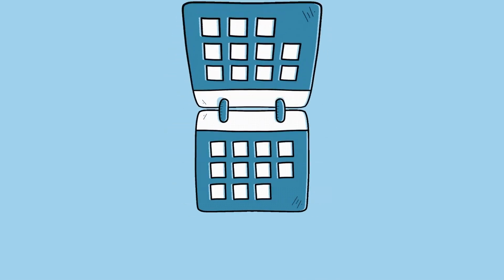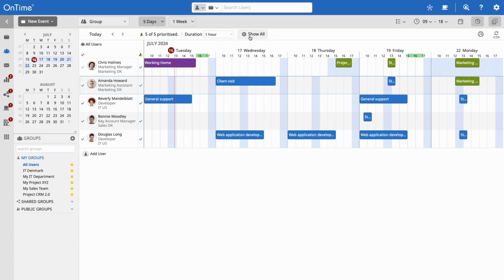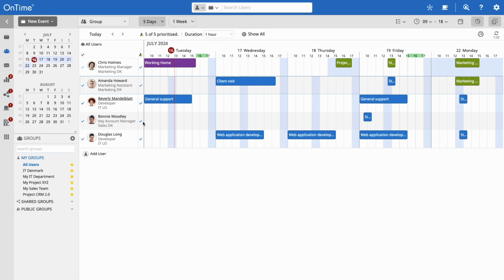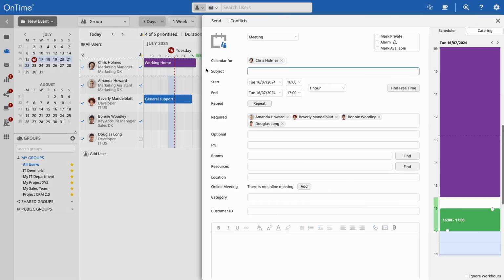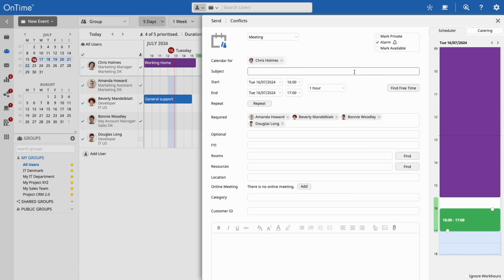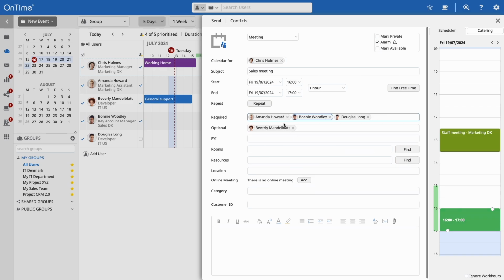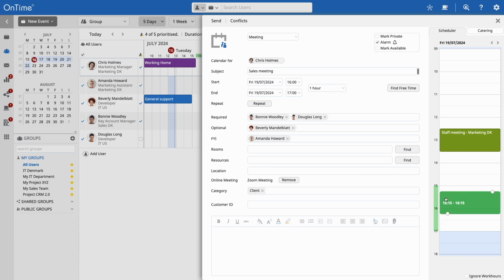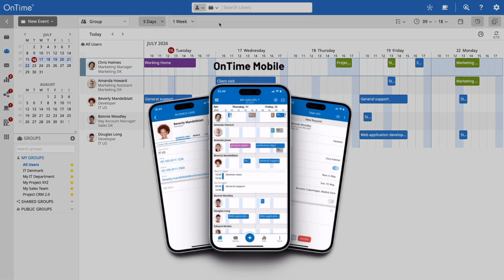Creating Events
Finding time for a meeting can be tough. But it doesn’t have to be. With OnTime, you can get an overview, cross check availabilities, and find the matching people for your meeting with just a simple few clicks

00:00 Introduction
00:17 Find Time
01:32 Create Event
03:08 Edit Event